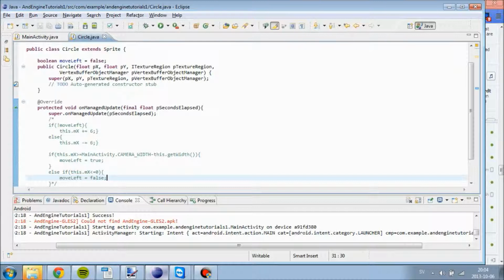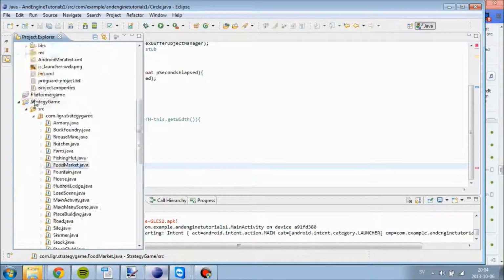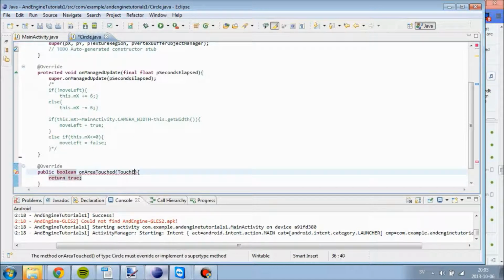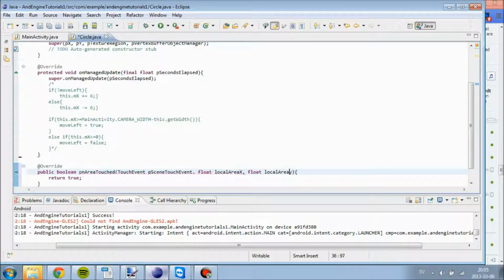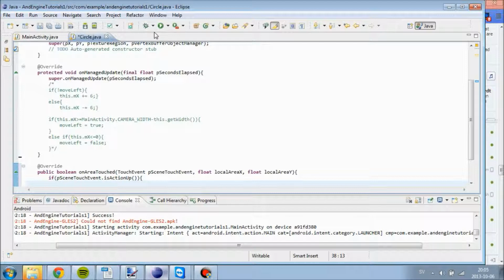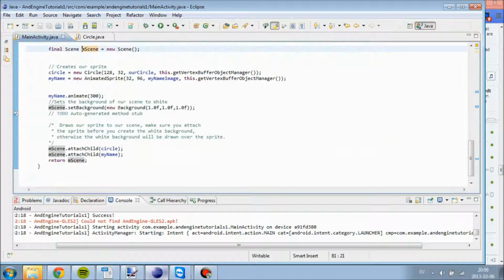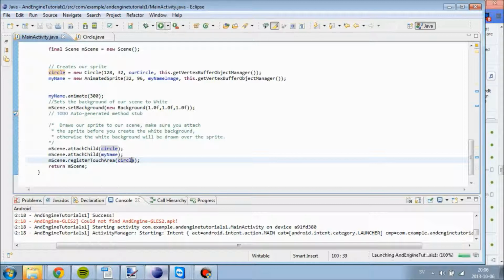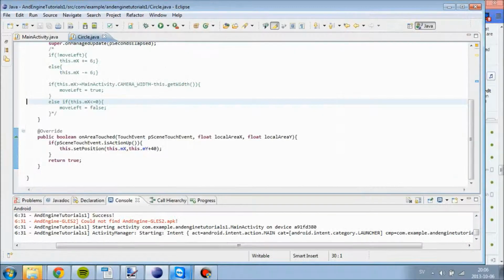Android development with AndEngine Vid 6 - Touching a sprite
In this video we learn how to check when the player touches a sprite